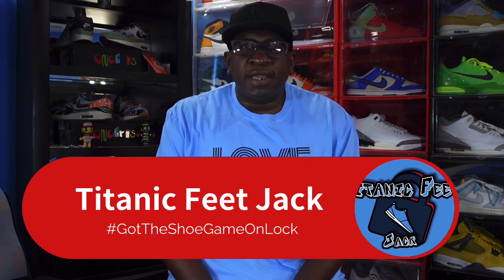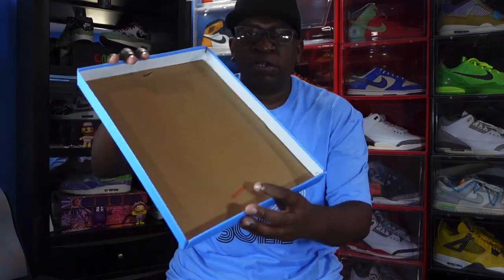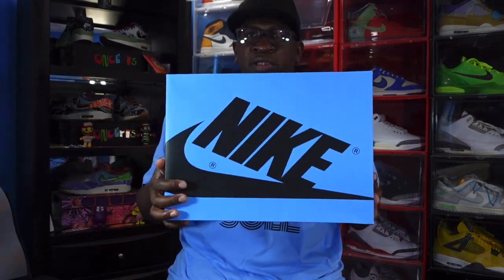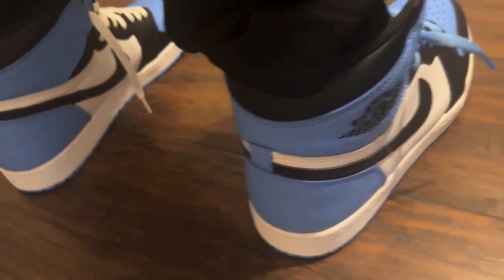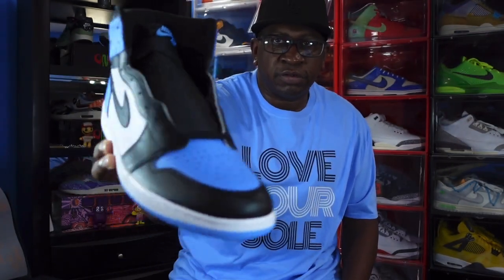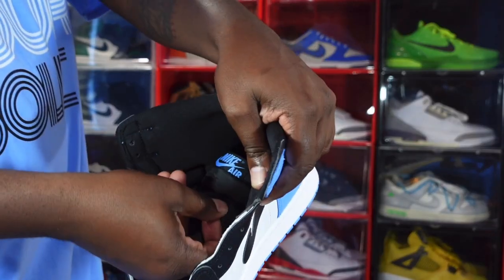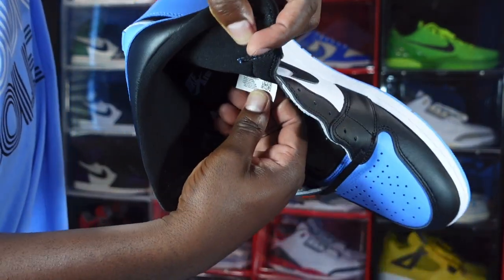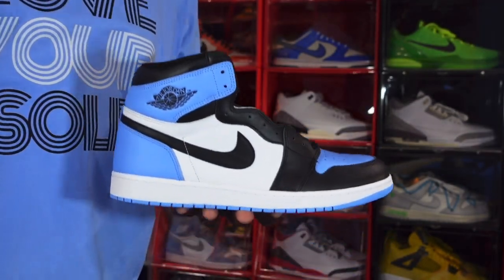AN ON FEET LOOK AT THE AIR JORDAN RETRO 1 HIGH OG “UNC TOE”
Inspired by Michael Jordan’s alma mater, the Air Jordan Retro 1 High OG UNC Toe brings back the distinctive color blocking originally featured on the Bred Toe AJ11 from 2018. The high top utilizes an all leather upper with white quarter panels and contrasting hits of black on the signature swoosh and forefoot overlay. University Blue accents make their way to the toe box, heel and collar flap, marked with a wings logo on the lateral side. A woven Nike tag atop the breathable nylon tongue delivers an OG inspired touch. Lightweight cushioning arrives via a white rubber midsole with an air sole heel unit encapsulated in a polyurethane wedge. Underfoot, a blue rubber outsole provides durable traction with every step.